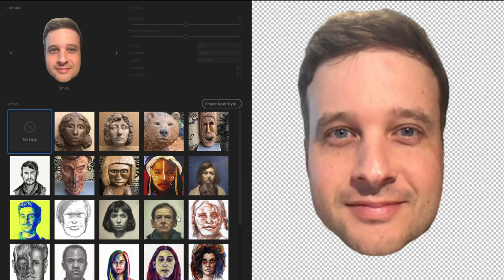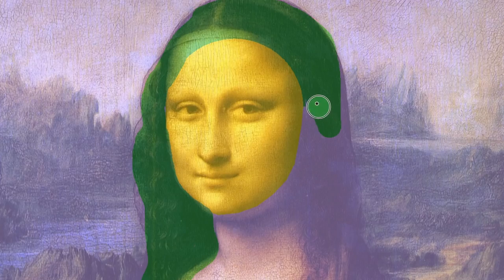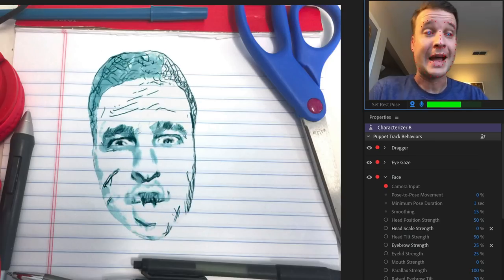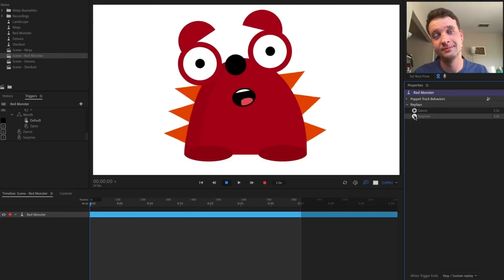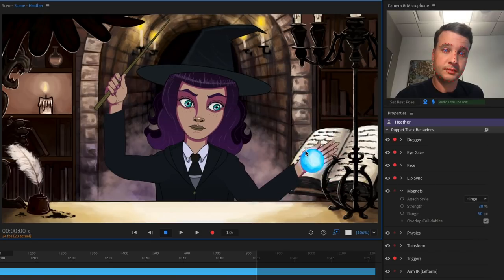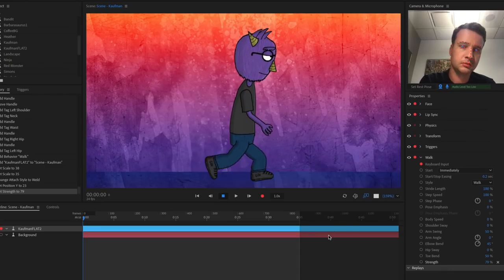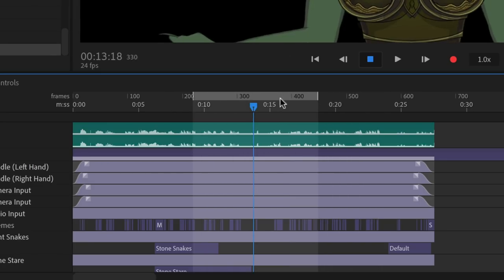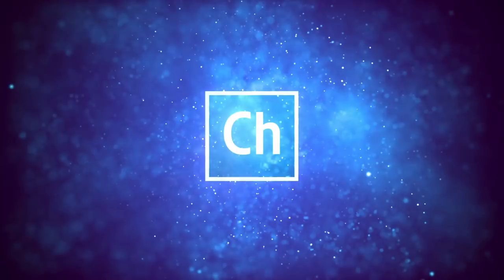New Features Preview (Adobe Character Animator CC)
Today I'm excited to show you a sneak peek at what's coming next for Adobe Character Animator CC:

Characterizer lets you capture your face and instantly stylize it with any image to create a unique animated character in minutes.

Replays let you take recorded performances and package them into replayable elements that you can trigger at any time.

The Magnets behavior allows objects with magnet tags to be attracted to each other, making it possible to grab, drop, catch, and throw props in a scene.

Physics includes several parameters like squashing and damping, allowing more control over how a character’s parts bend and bounce during animation.

The Walk behavior has expanded to include several additional options for creating a custom walk style. In addition to side profile views, ¾ character views are now fully supported as well.

Arm IK lets you tag arms to restrict elbow bending and stretching for more precise limb movements.

History bookmarks allow you to save a particular version of your project which you can jump back to at any time, and auto bookmarks ensure you never lose any progress.

A work area bar makes it easier to isolate specific sections of your timeline to edit or export.

And the redesigned Start workspace includes 16 template puppet examples, Characterizer, and links to video tutorials, helping you get started and see all Character Animator has to offer.